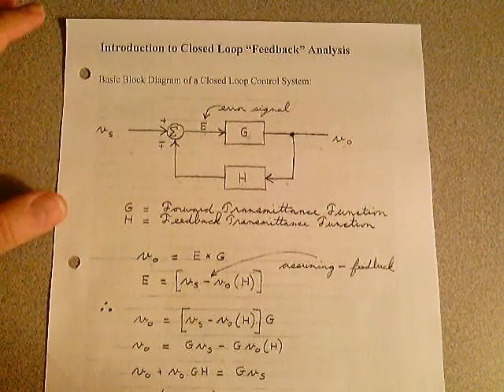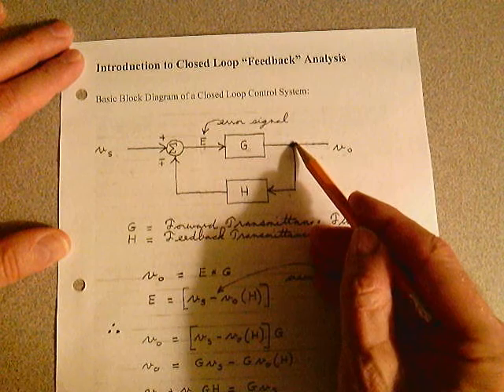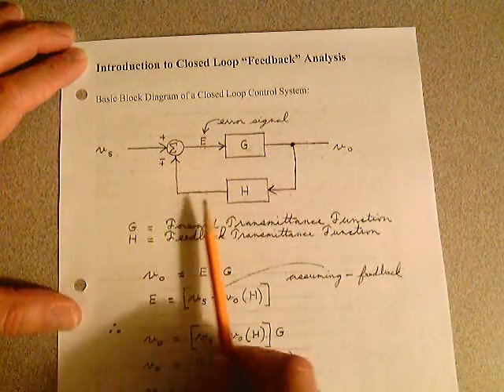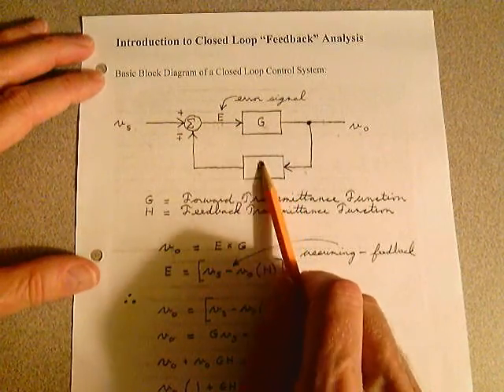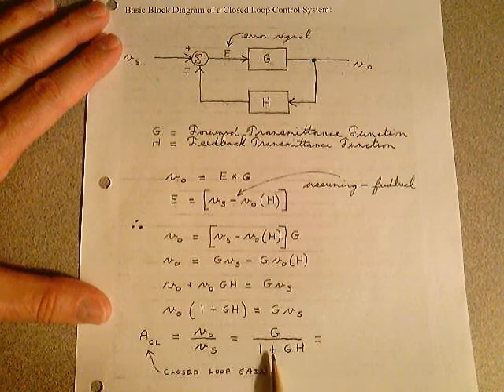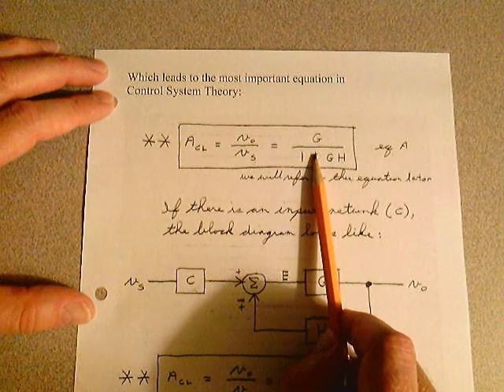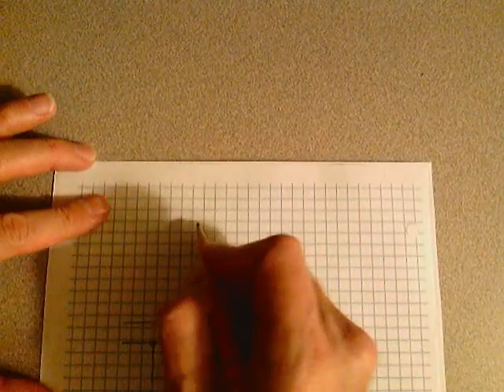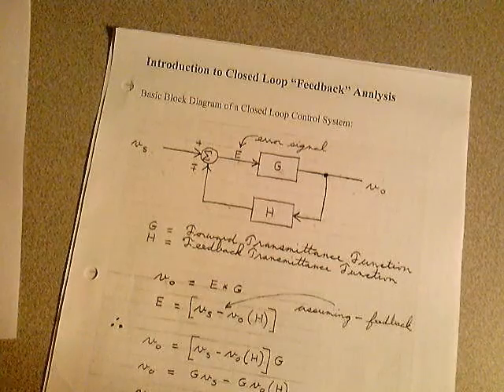Closed Loop Gain Analysis by Prof Skip Laratonda. Tutoring available, please see link below:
I hope you liked my video! If you did, your subscription to my channel would be greatly appreciated. My lecture notes to accompany this video can be found on Etsy

My introductory mini lecture on Closed Loop Gain Analysis before discussing Operational Amplifiers to my Electrical Engineering students.